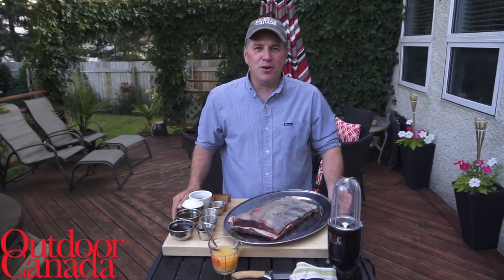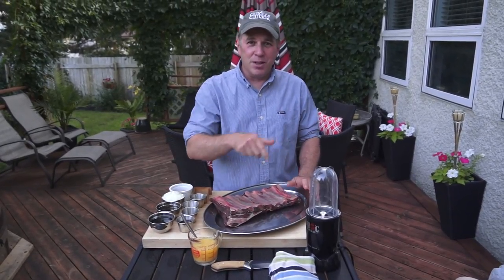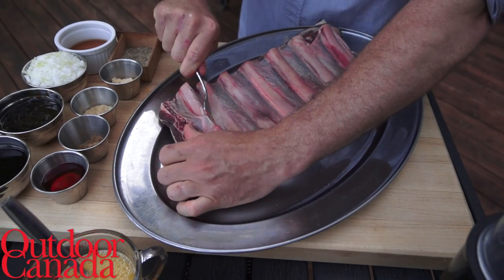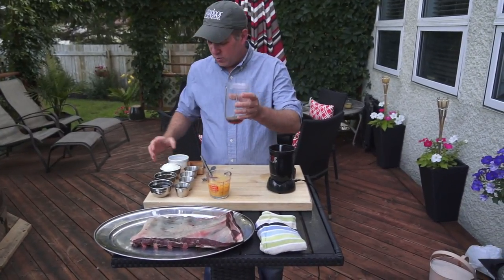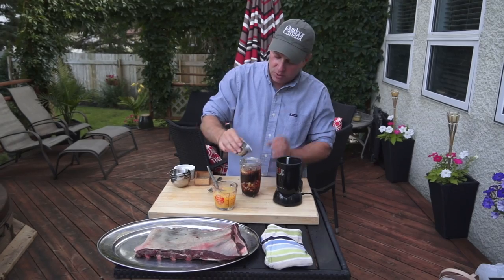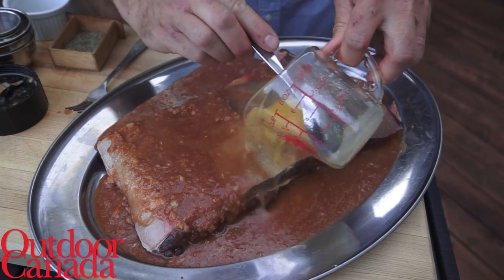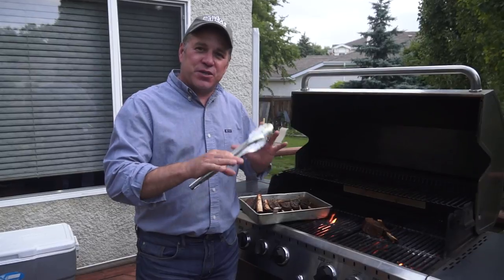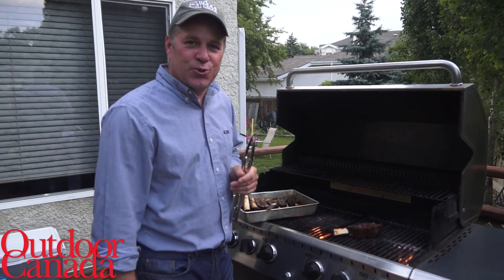Wild Cuisine: How to make char siu elk ribs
Outdoor Canada magazine food contributor and chef Cameron Tait shows how make the char siu elk ribs recipe featured in our Big Game 2017 issue. It's on newsstands on October 23, 2017.